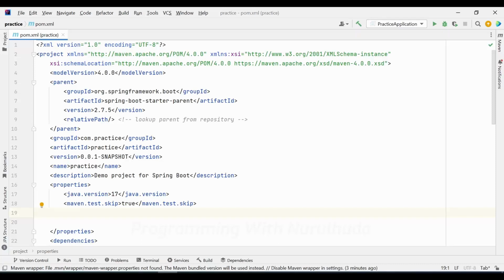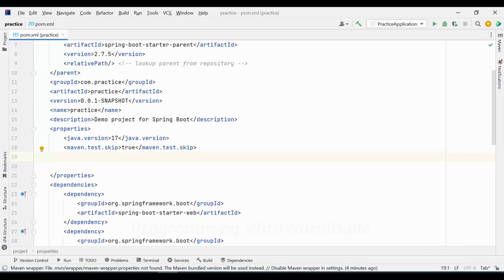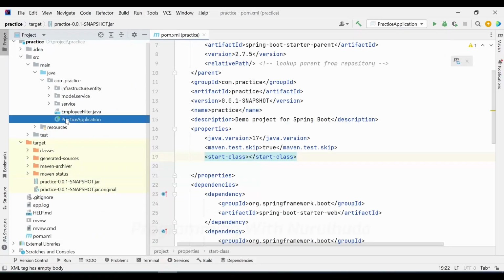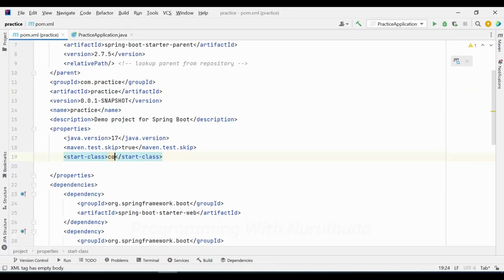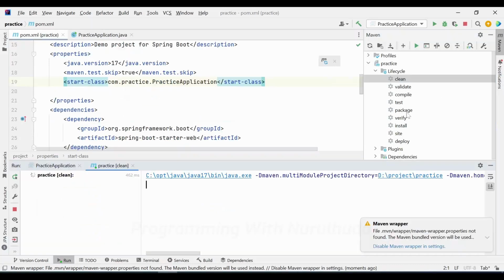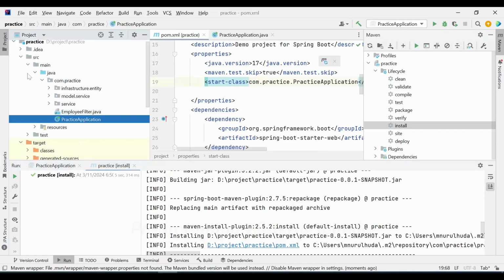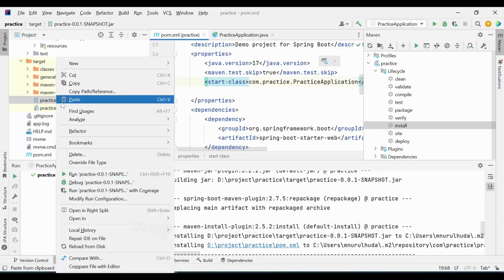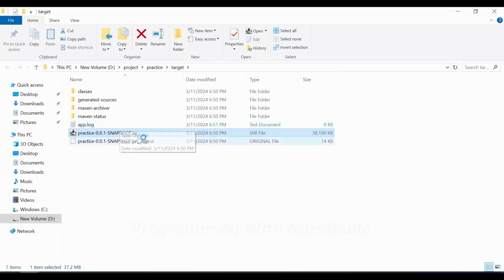How do I tell Spring Boot which main class to use for the executable jar